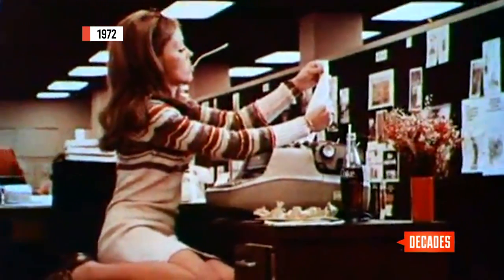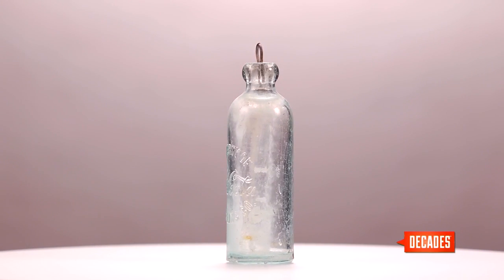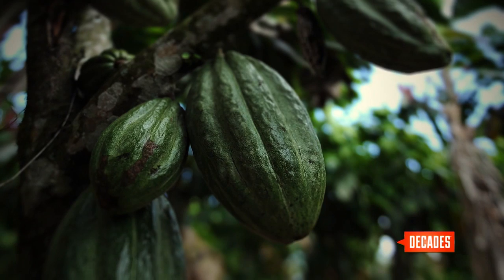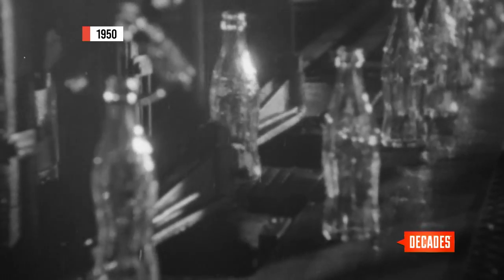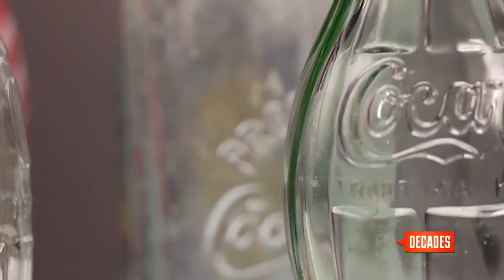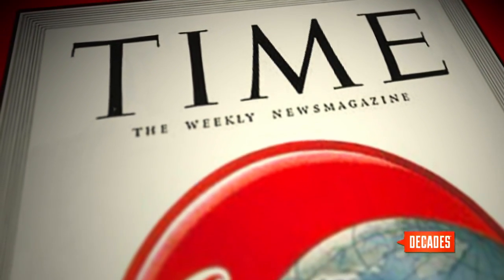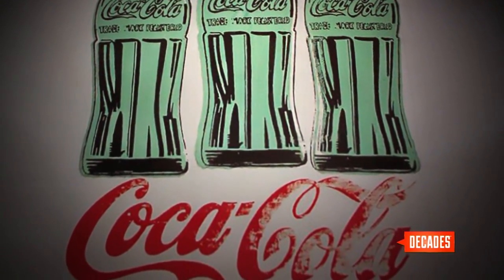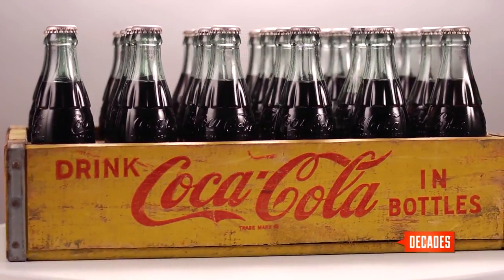Coca-Cola Bottle Patented - Decades TV Network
“When you drink out of a Coke bottle, you know you've had a classic experience." Coca-Cola archivist Ted Ryan explains that this classic experience has just as much to do with the shape of the bottle as the sweet and bubbly soda inside.  The inspiration for the sleek design came straight from nature, the cocoa pod. The Company’s first bottle was patented on November 16, 1915.